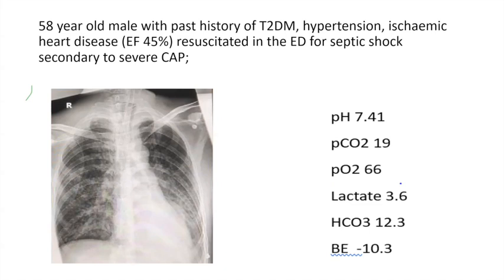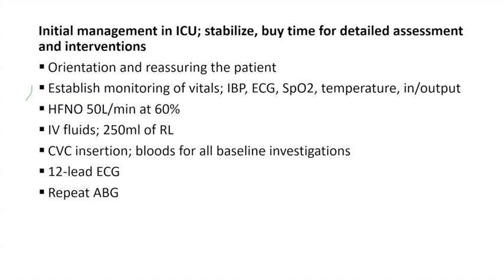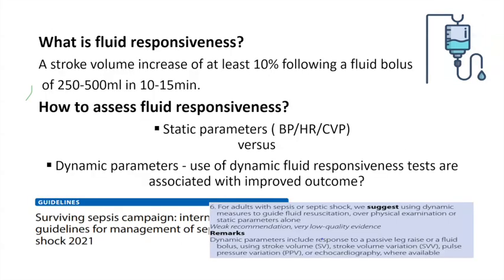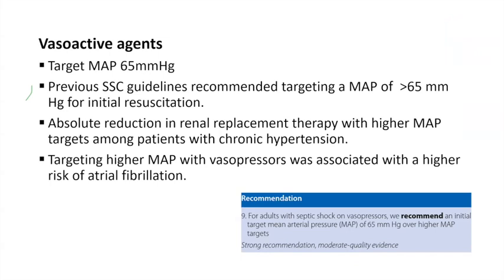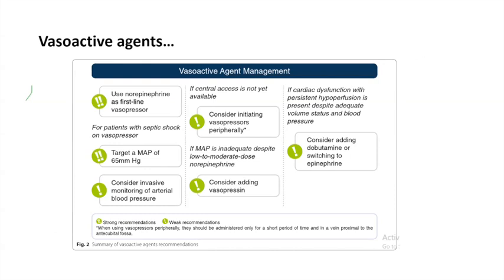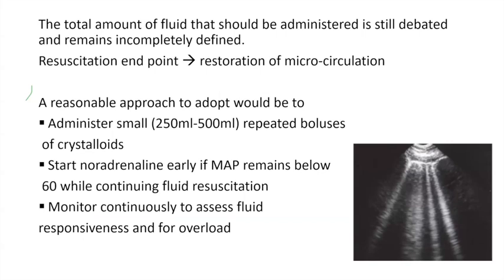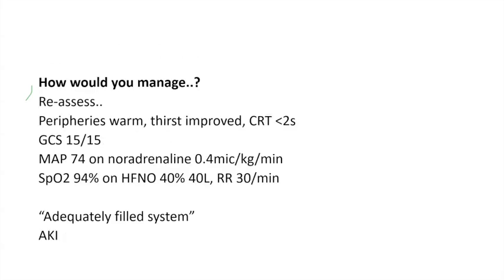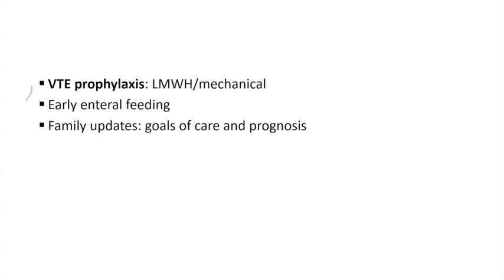WSD Talk 05